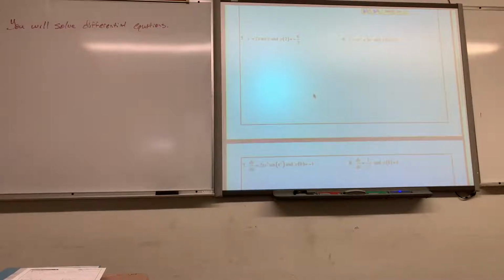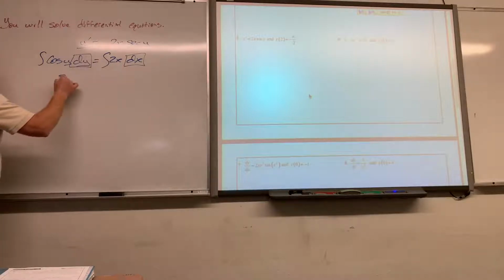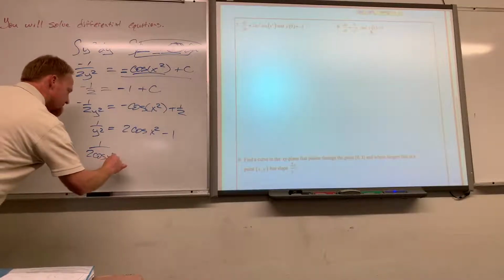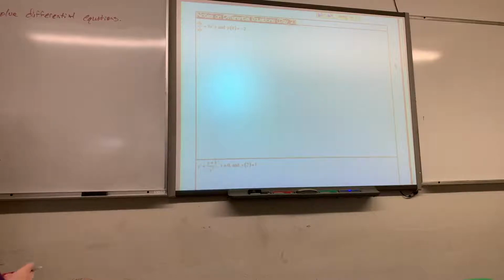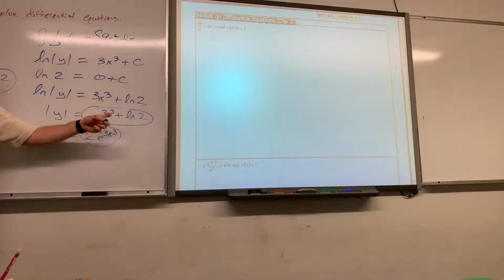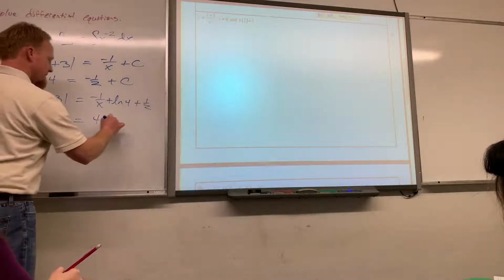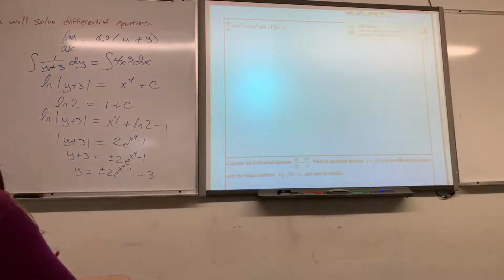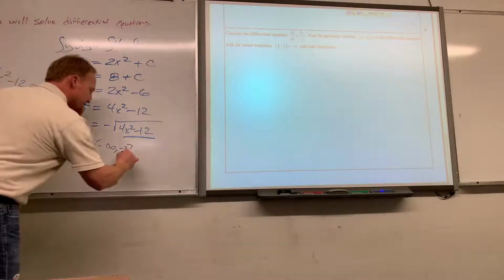Calculus - differential equations day 2